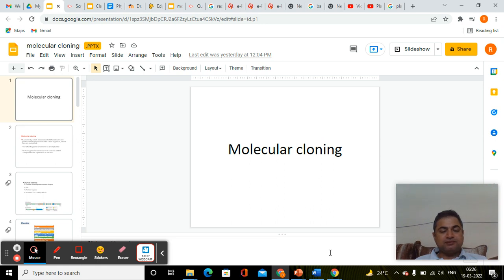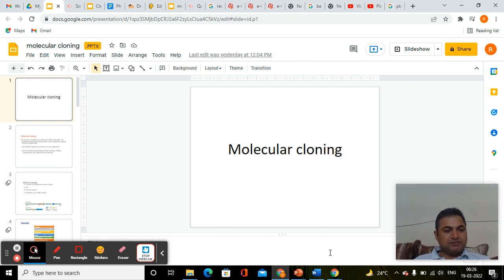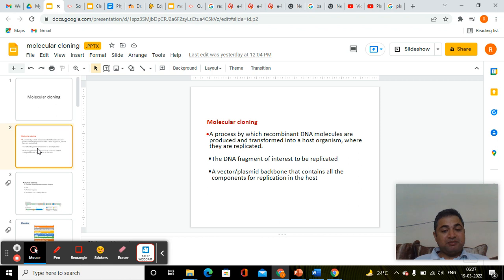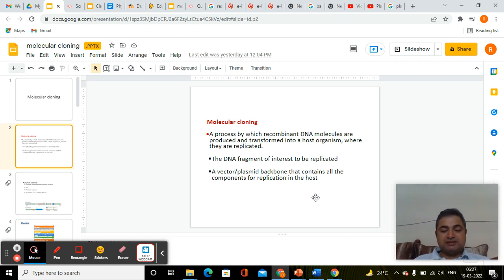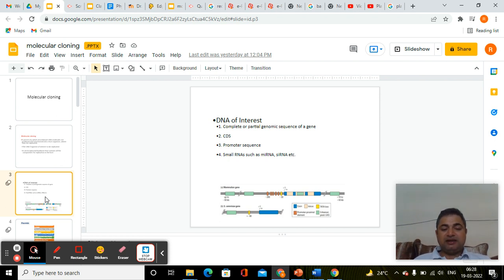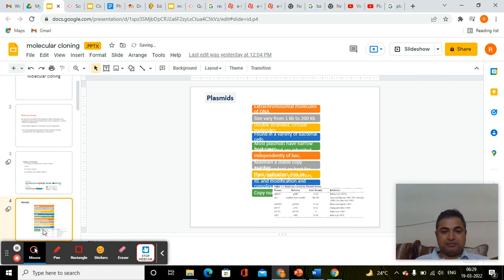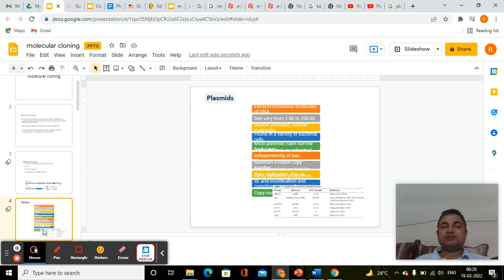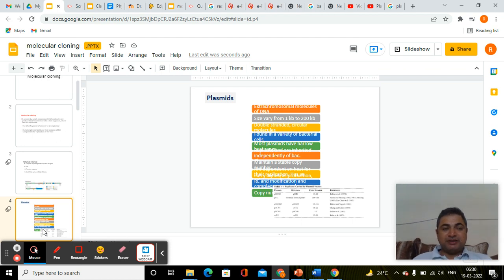Molecular cloning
In this class, we learn about how to clone a gene of interest.